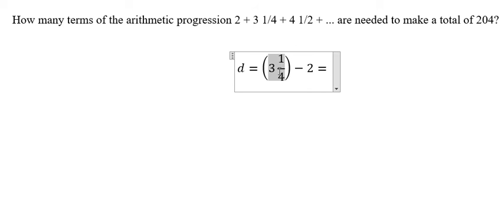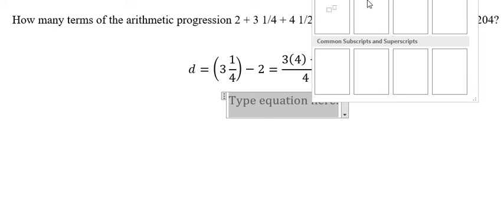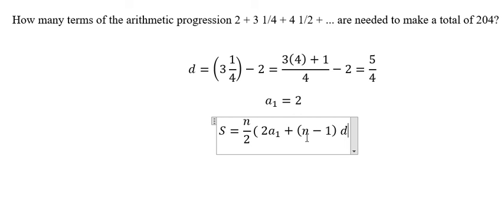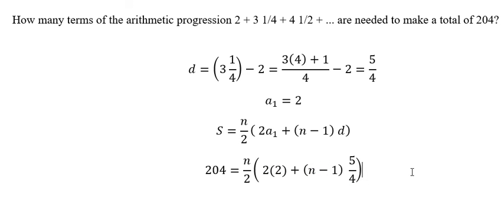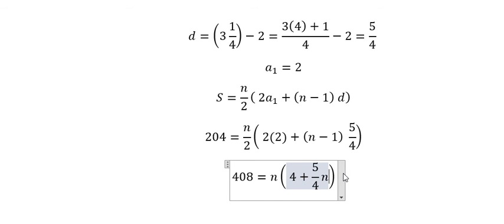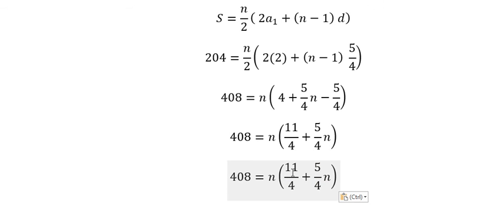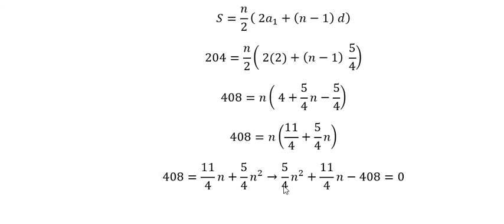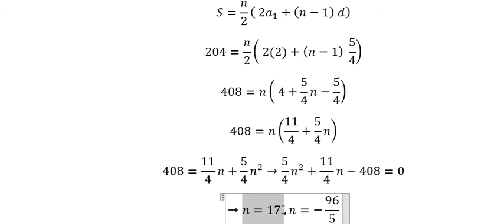Algebra Help: How many terms of the arithmetic progression 2 + 3 1/4 + 4 1/2 + ... a total of 204?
This question has solved full on YouTube and how to find them in step-by-step